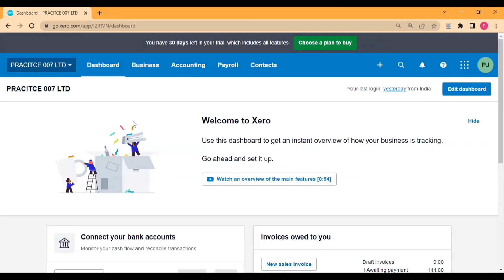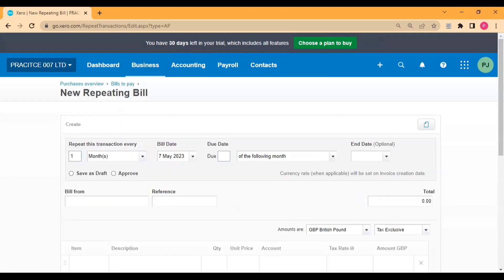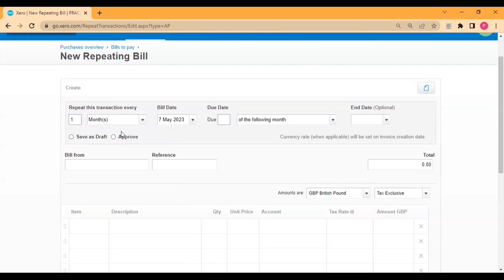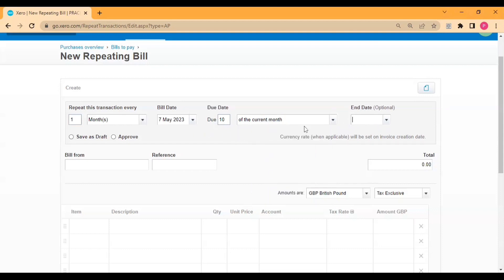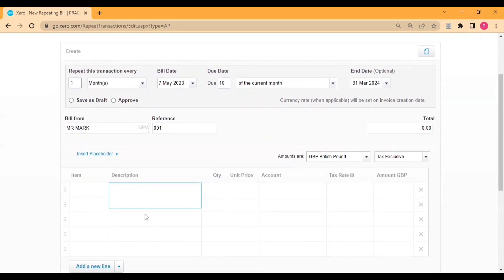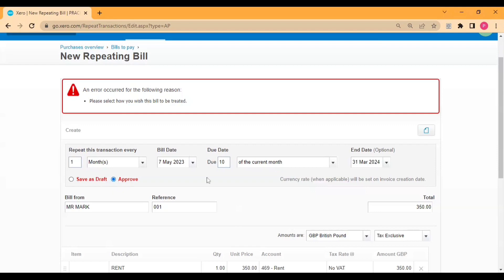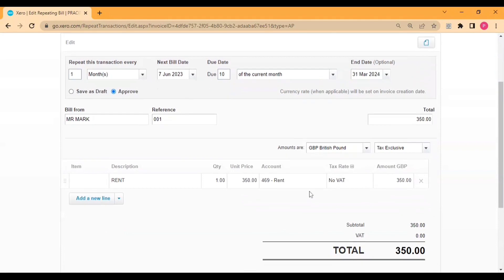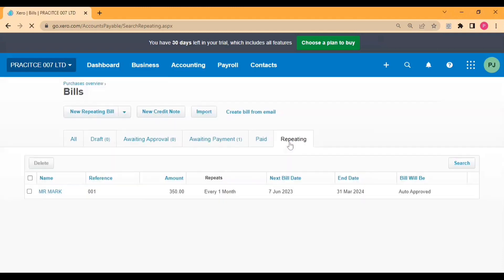repeating bills in Xero | Recurring bills in Xero | Xero tutorial | learn Xero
HEY EVERYONE,
IN THIS VIDEO I HAVE EXPLAINED HOW TO CREATE REPEATING BILLS/ RECURRING BILLS IN XERO.